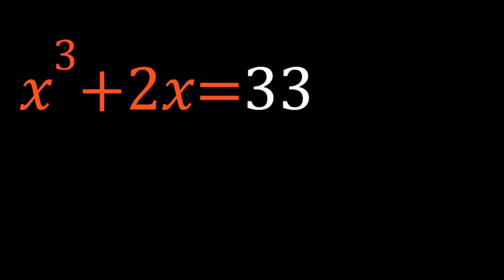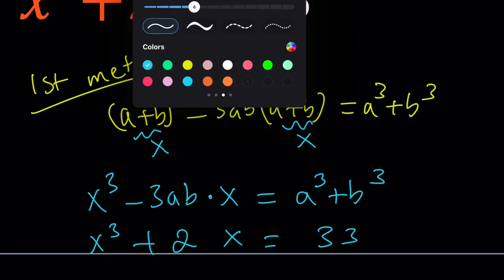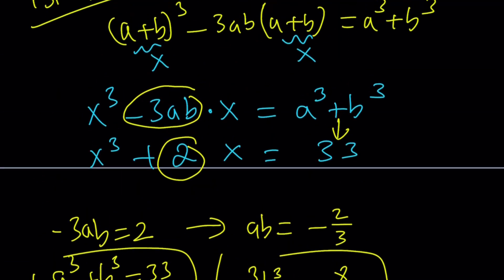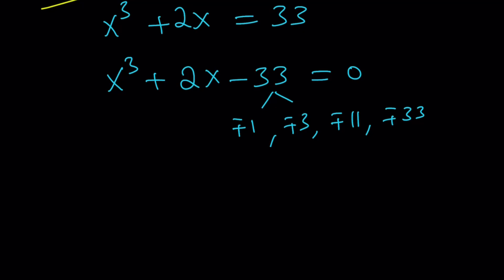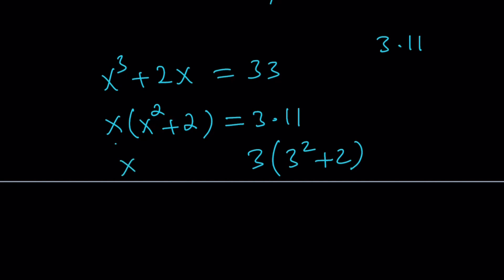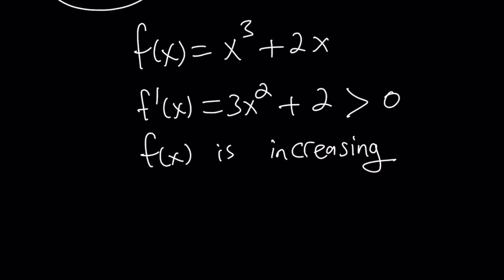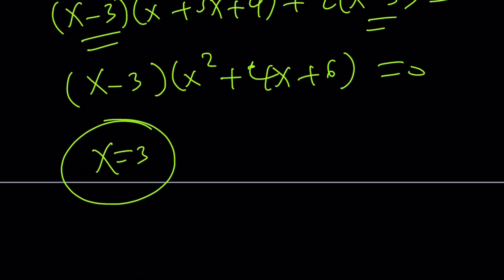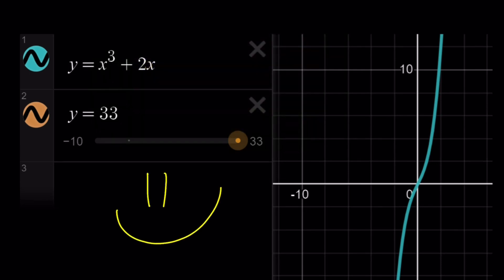A Curious Polynomial Equation | Can You Solve?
via @YouTube @Apple @Desmos @NotabilityApp